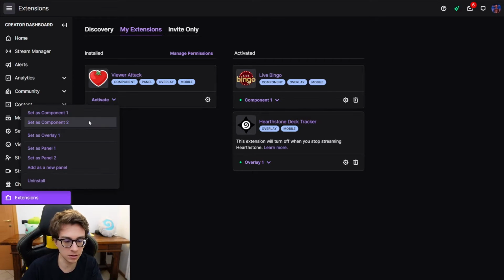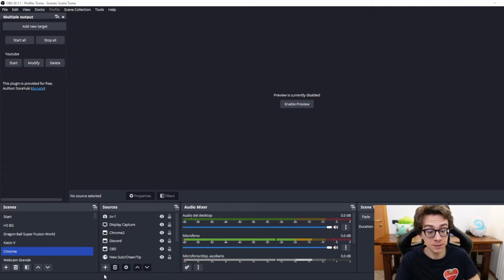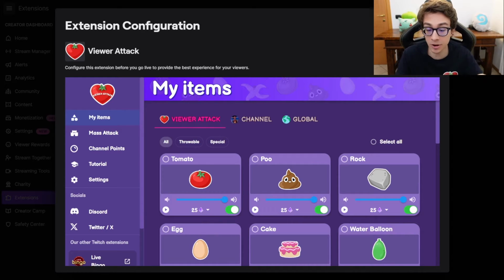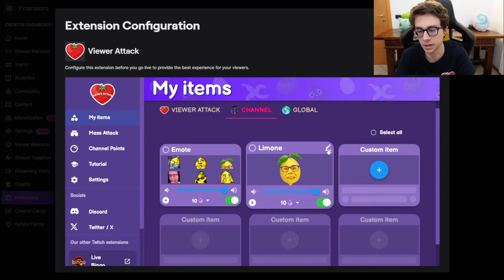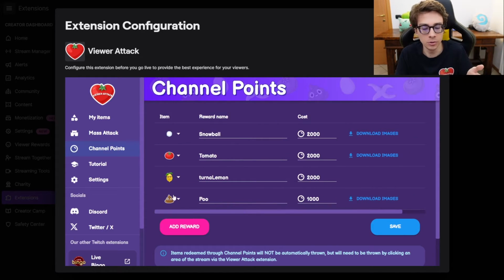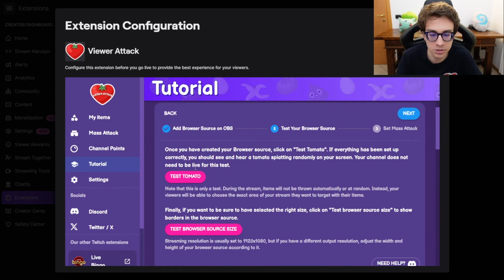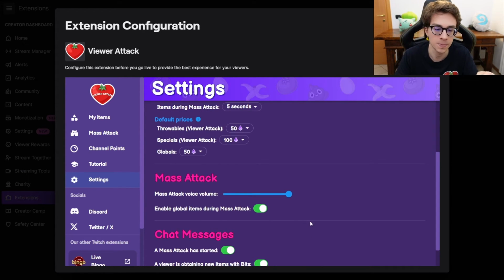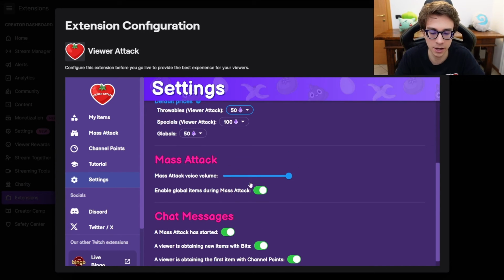Viewer Attack Tutorial - Twitch Extension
Viewer Attack is a Twitch extension that lets your viewers throw virtual items at your stream 🍅💩🥚
Made by streamers, for streamers.

0:00 How to install Viewer Attack
0:35 Overlay, Component and Panel differences
1:36 Add the Viewer Attack browser source on OBS
2:41 Viewer Attack items
4:11 Mass Attack
4:50 Channel Points
6:13 Written Tutorial
7:31 Advanced Settings
8:58 Discord for support
9:30 X events
9:56 Share your Viewer Attack Twitch clips